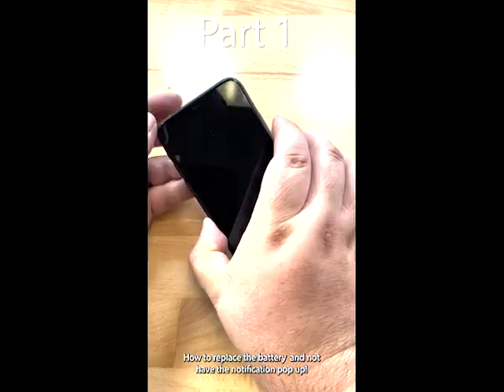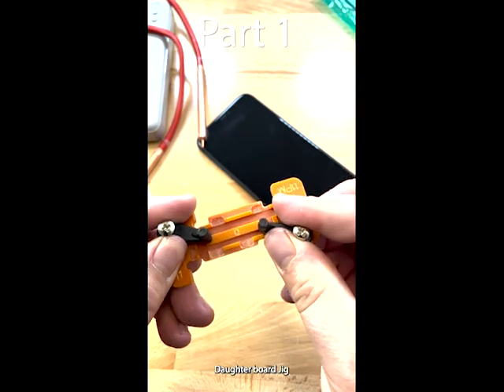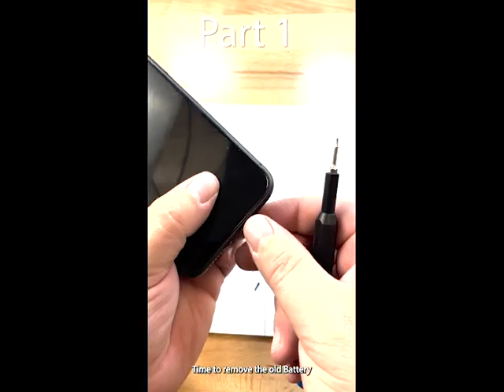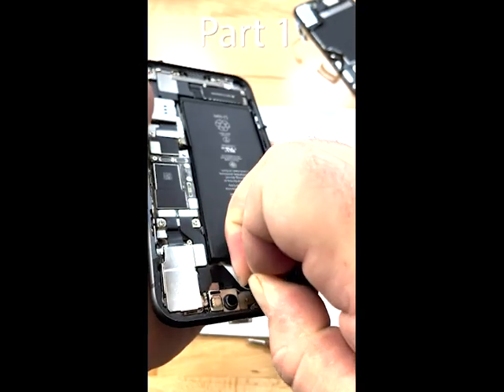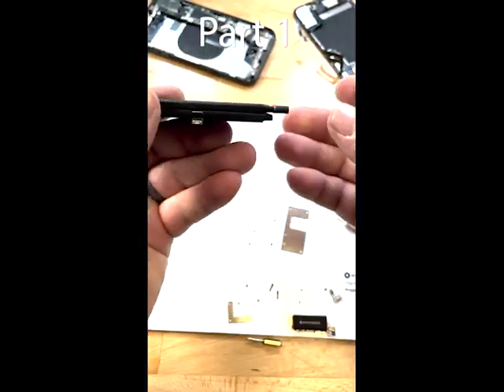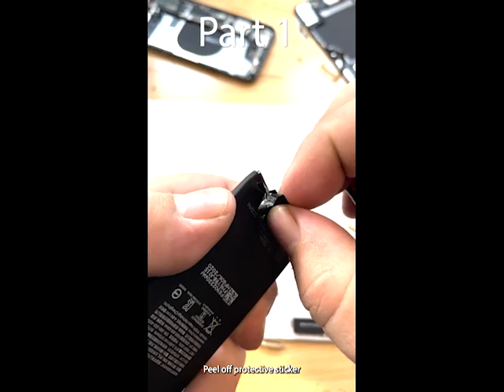No Notification! iPhone Battery Replacement Part 1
How to replace the Battery in an iPhone without having the notification that the phone doesn't recognize the battery as authentic.